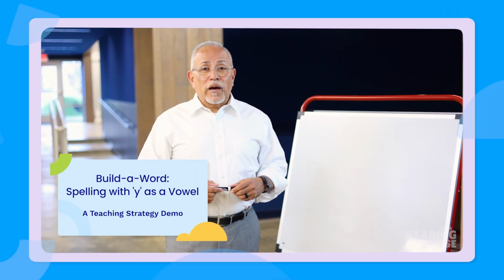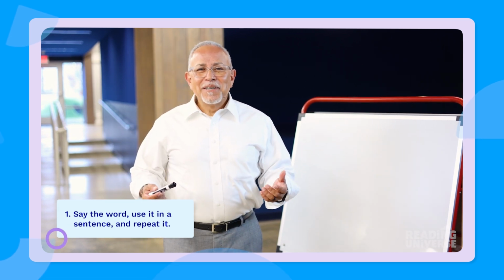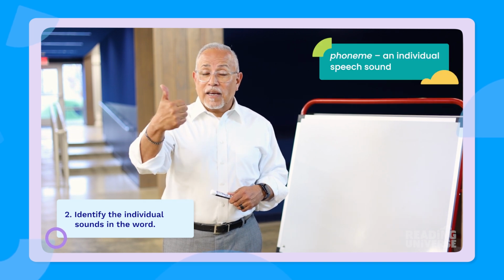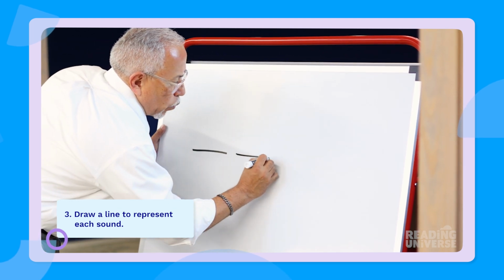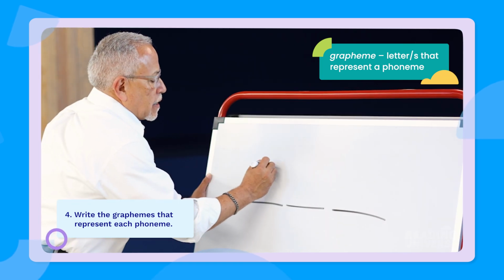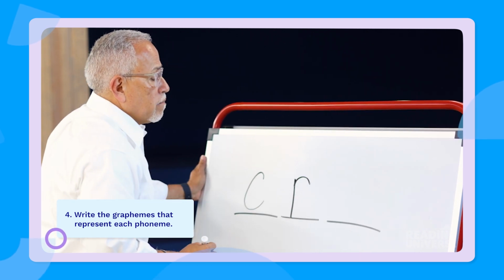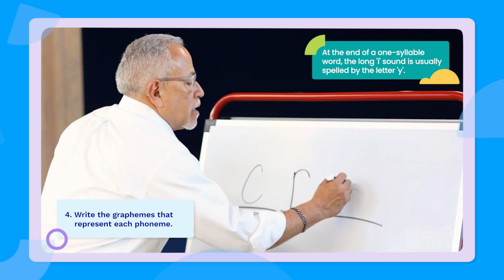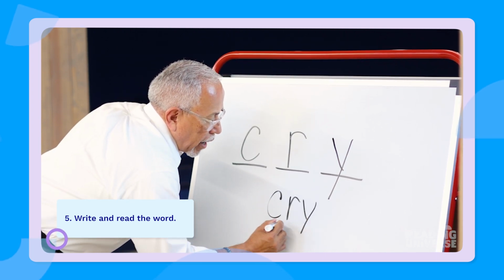Build-a-Word: Spelling with 'y' as a Vowel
Reading consultant Dr. Antonio Fierro of El Paso, Texas, uses the build-a-word teaching strategy to break down the word cry into its three phonemes: /c/, /r/, /ī/. He explains that at the end of a one-syllable word, like cry, that long /ī/ sound is usually represented by the letter 'y'.

Reading Universe is an online, step-by-step pathway for teachers, paraprofessionals, and reading coaches to learn more about evidence-based reading instruction and then translate it into classroom practice that will complement any curriculum. Reading Universe is a new service of WETA/Reading Rockets, the Barksdale Reading Institute (BRI), and First Book. We are deeply grounded in the remarkable story of BRI, founded in 2000 by Jim Barksdale to advance literacy in his home state of Mississippi. Historically ranked at or near the bottom in terms of reading achievement, Mississippi’s rankings have improved dramatically over the last decade; and the state has made more progress in its reading scores than any other. Reading Universe shares with educators everywhere the teaching practices that Mississippi developed so painstakingly…so that each of us can do what it takes to ensure that more children become skilled and joyful young readers.

Reading Universe is made possible by generous support from Jim & Donna Barksdale, the American Federation of Teachers, the Emily Hall Tremaine Foundation, and three anonymous donors.